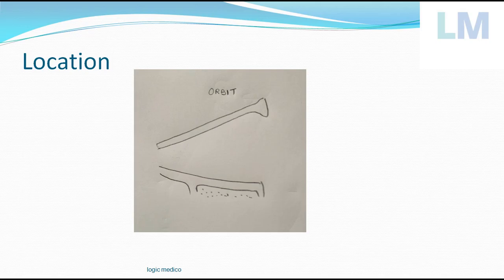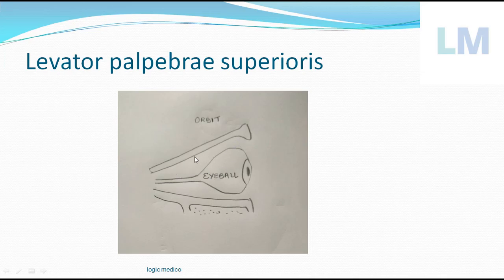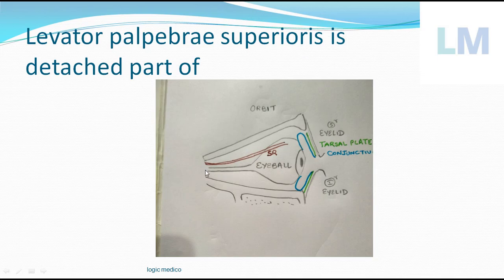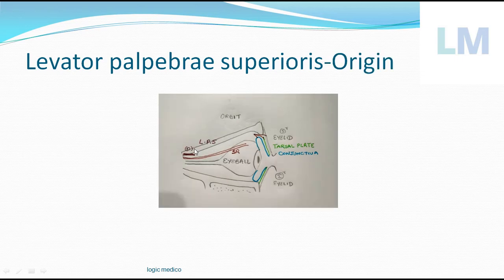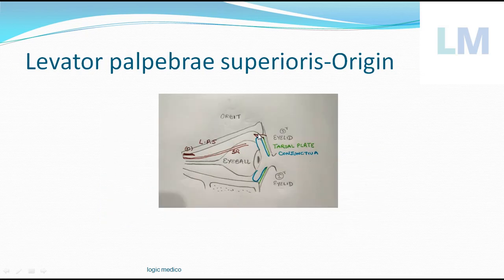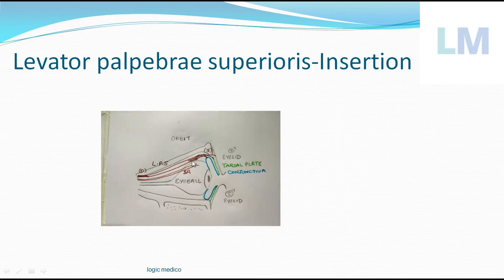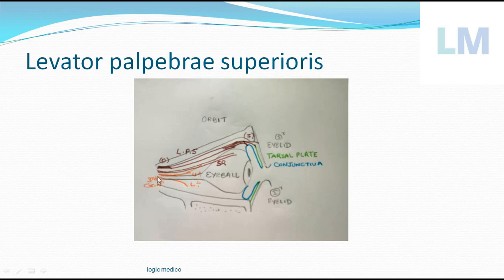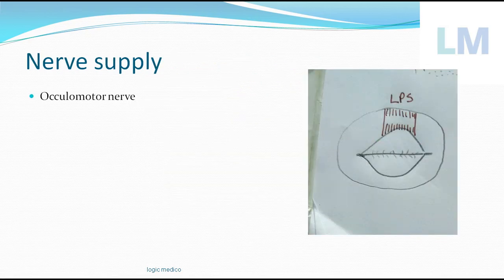Levator palpebrae superioris muscle anatomy | LPS function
This video explains the logic involved in levator palpebrae superioris muscle. Its origin, insertion, nerve supply and action. Logic involved in blinking and important syndrome associated with it.